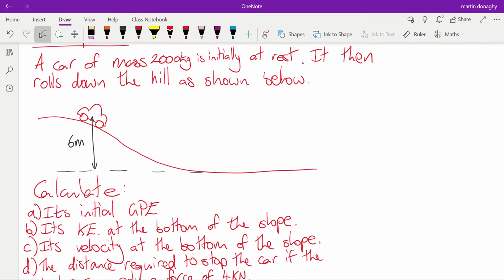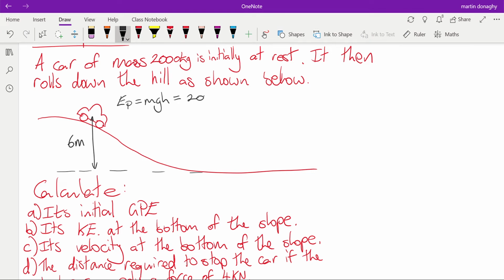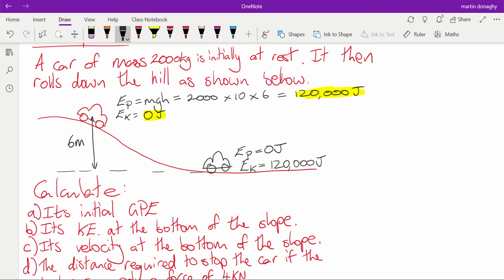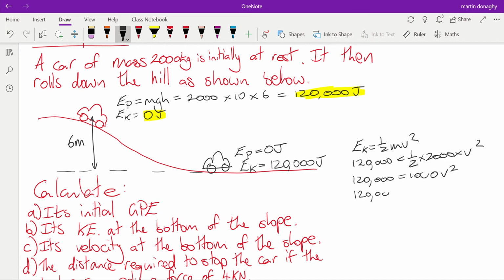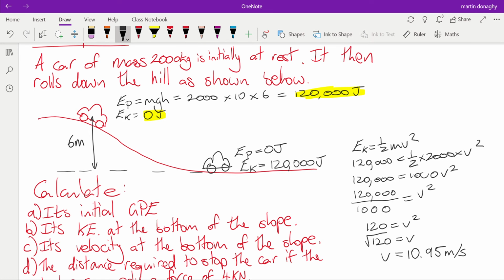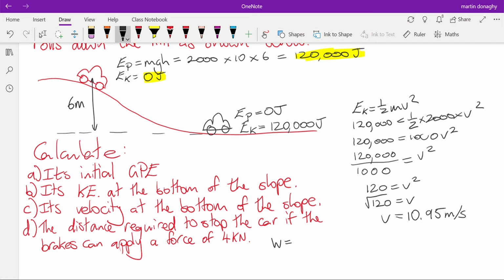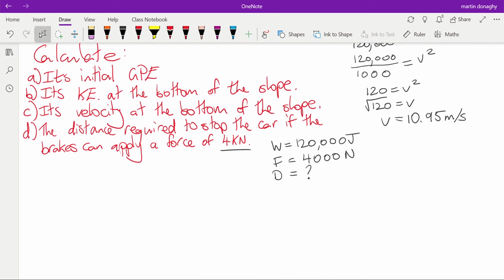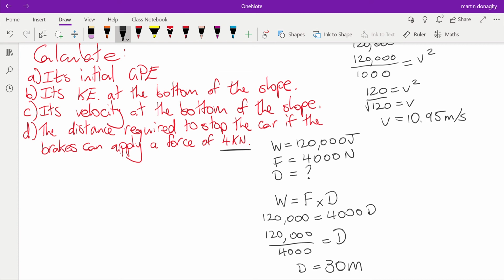8 KE and GPE combined2